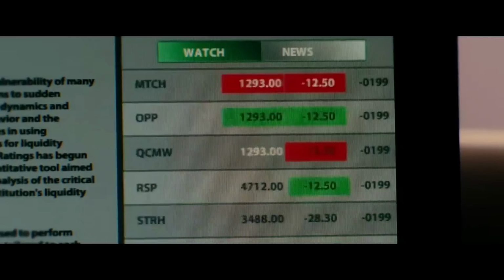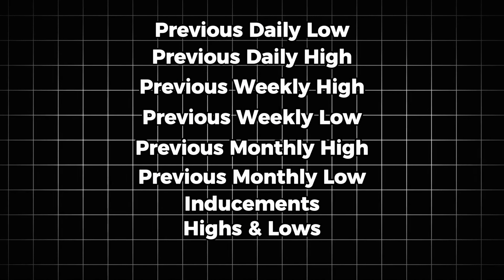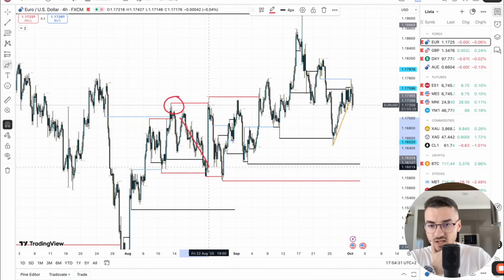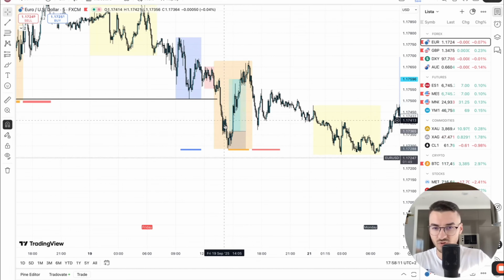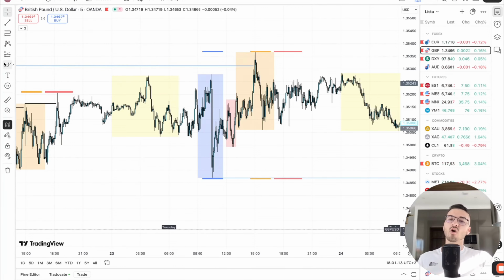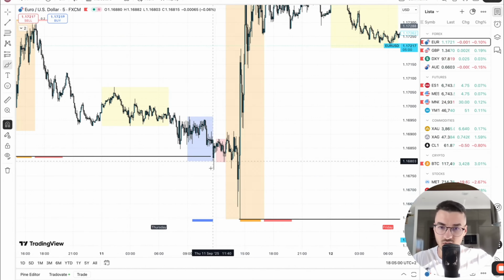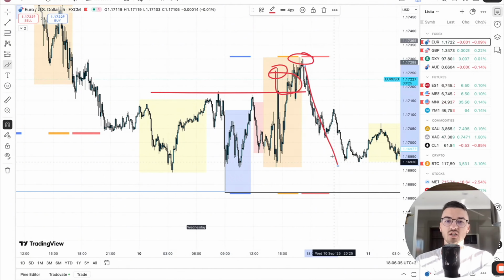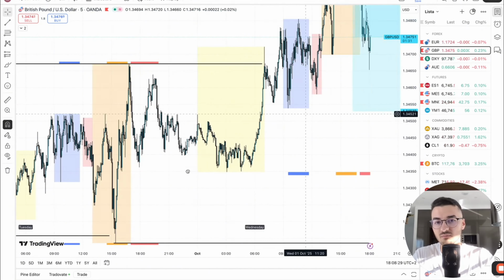This strategy is so good it feels illegal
Or DM me the word "TRADER" on Instagram with questions about my mentorship and I will personally answer

Timestamps:
00:00 - What is Liquidity
02:36 - Smart Money Traps
07:28 - How to trade this Strategy